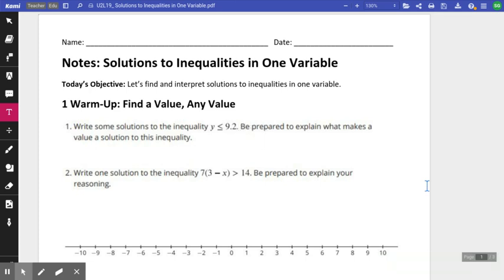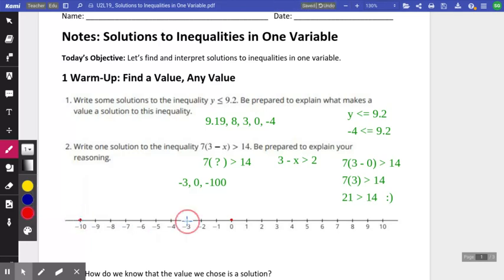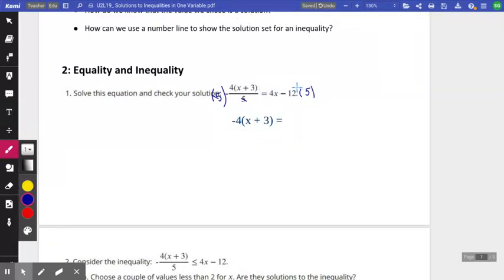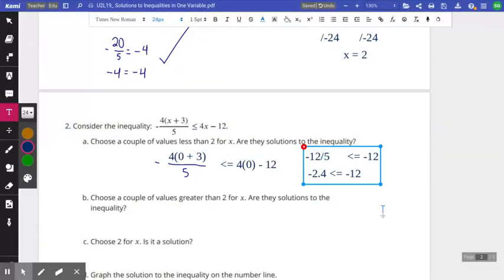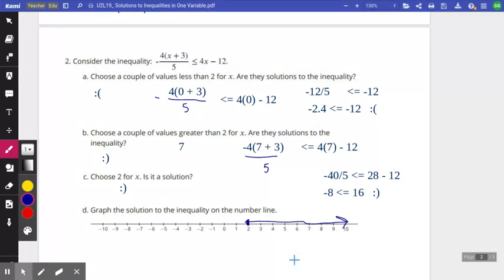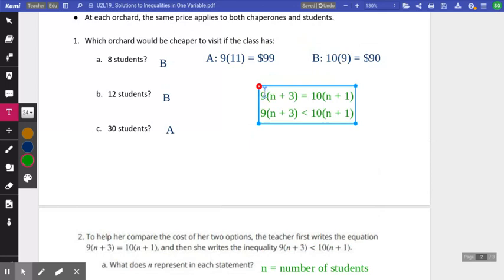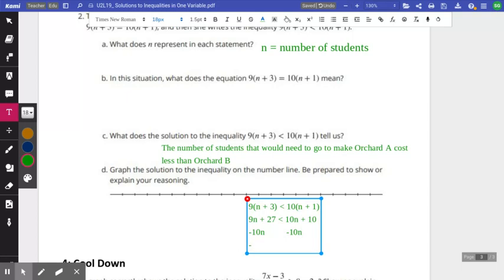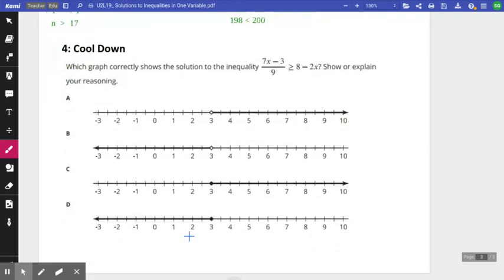Solutions to Inequalities in One Variable